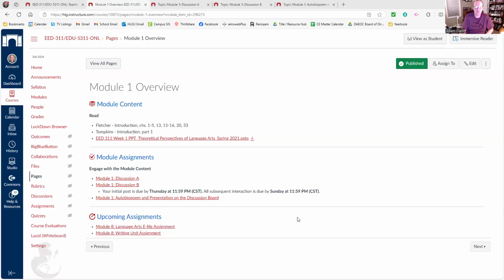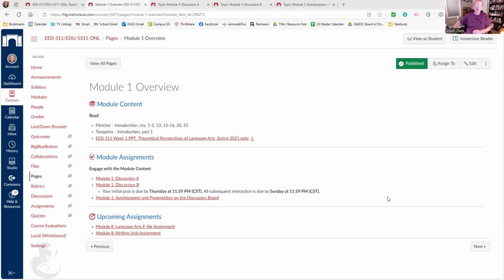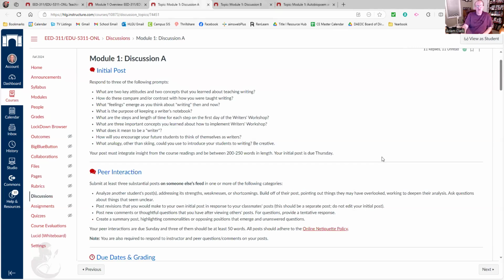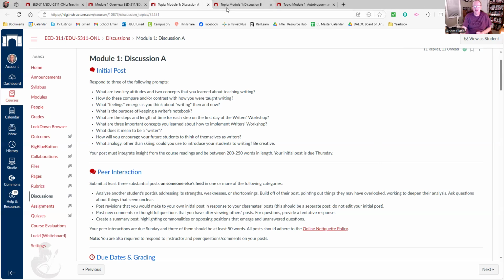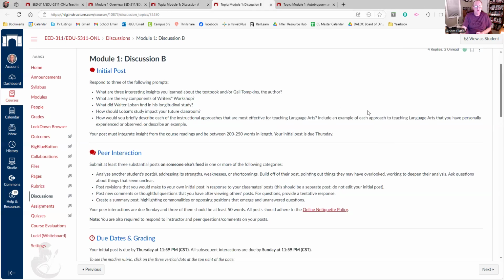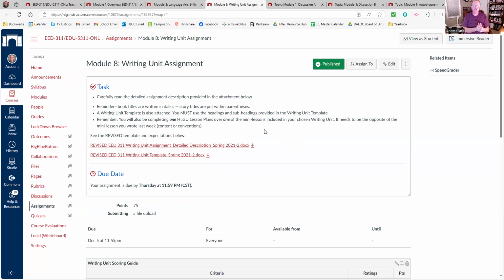M1 Overview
Welcome to week one of Language Arts Methods!